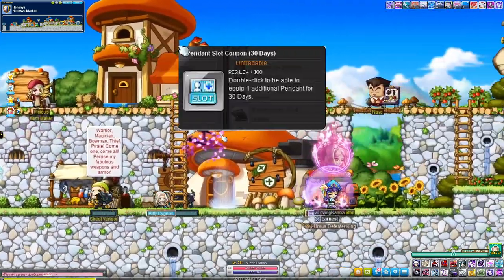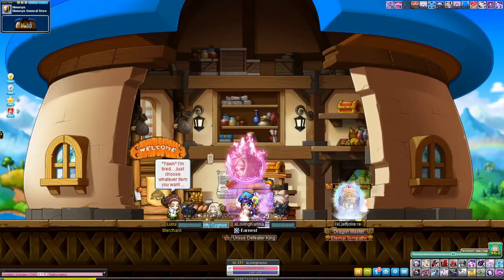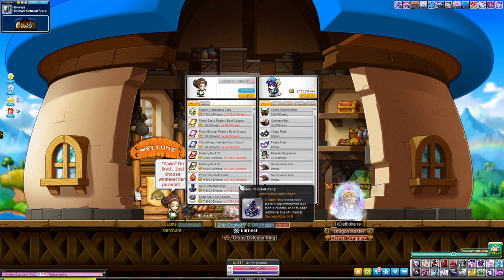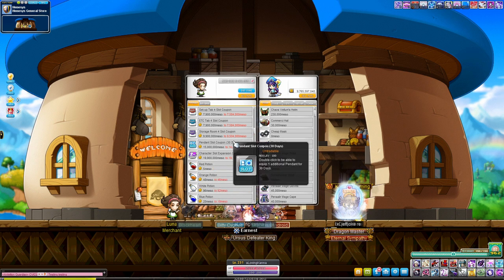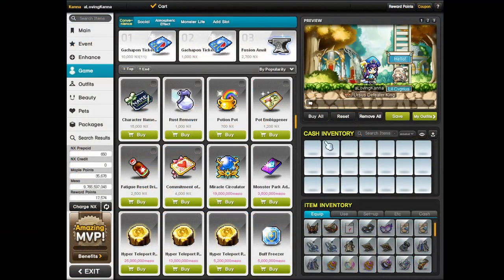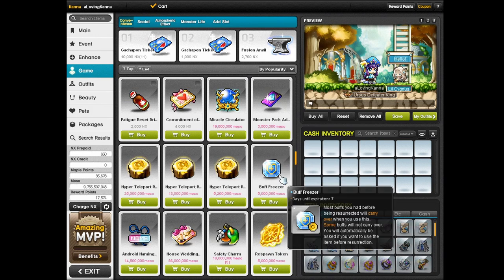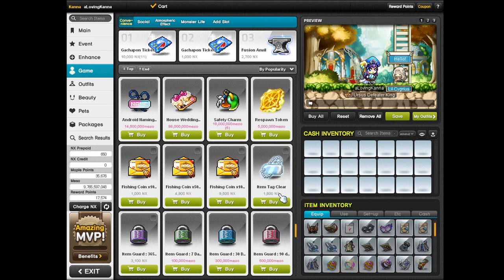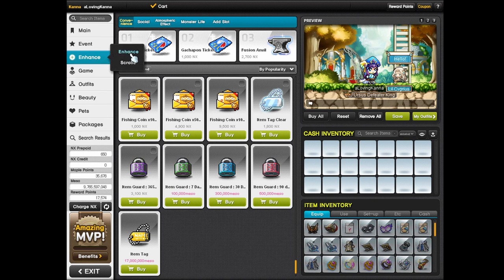Pendant Slots, Hyper Teleport Rocks, and more in Maplestory Reboot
After playing with some friends who were new to Reboot, thought it'd be nice to share a quick tip to visit your local potion store! The cash shop also has a bunch of goodies for sale with good 'ol mesos.